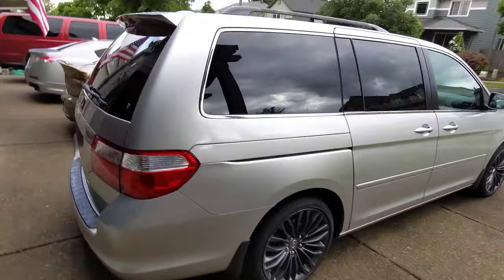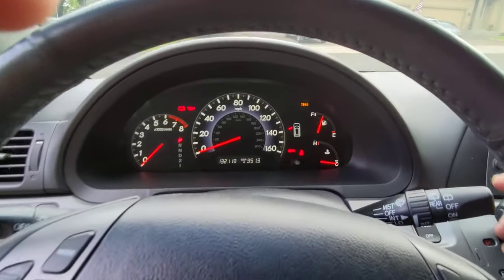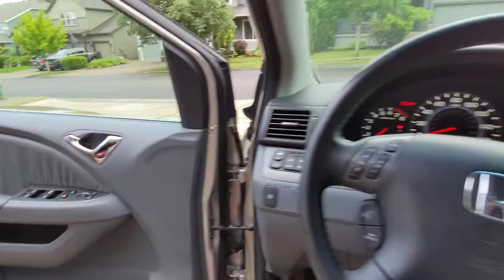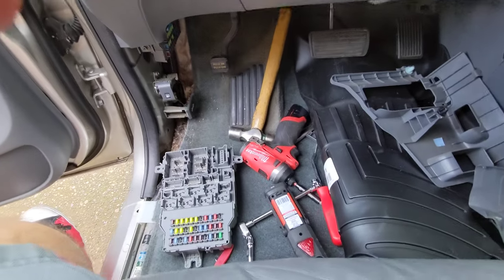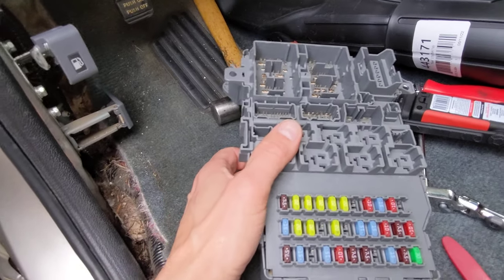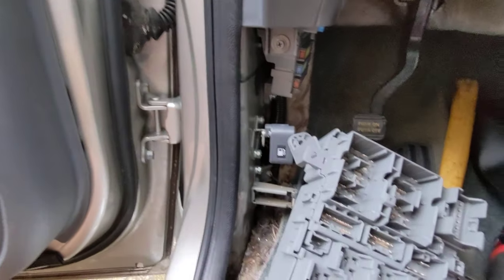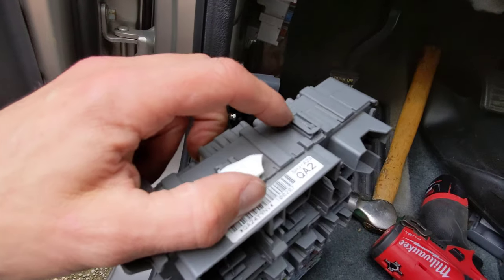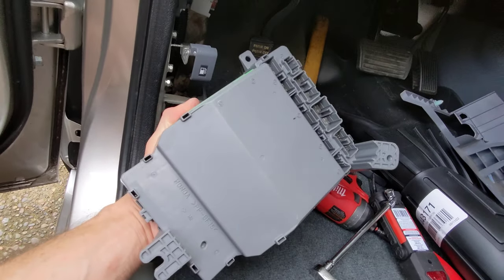3g Odyssey Alarm/Remote issue fixed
After weeks of suffering with an alarm going off at 2 AM, I finally figured out what was causing it in my 2007 Odyssey. It was the fuse box! Here's the symptoms of the problem I was having and what it took to fix it.